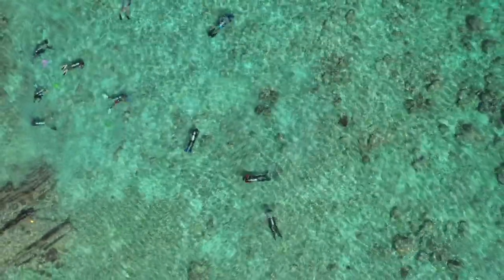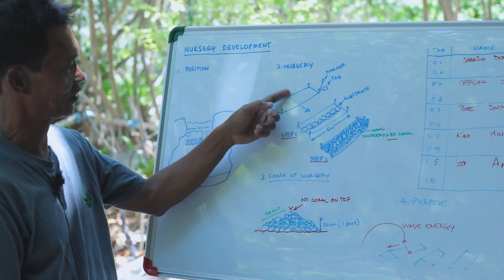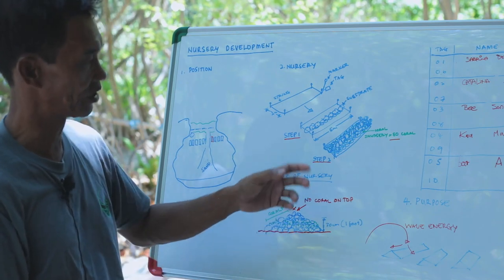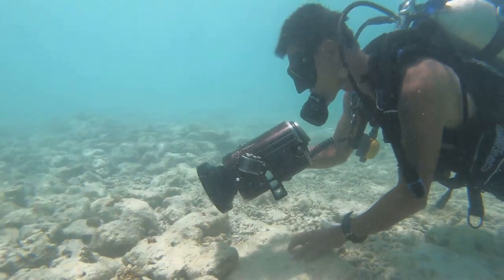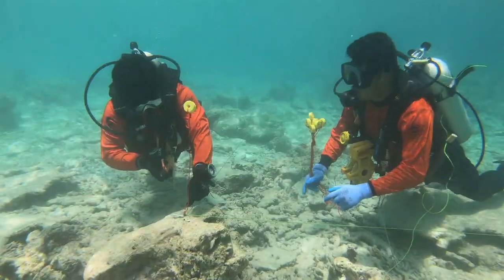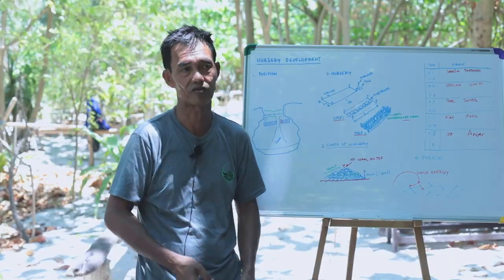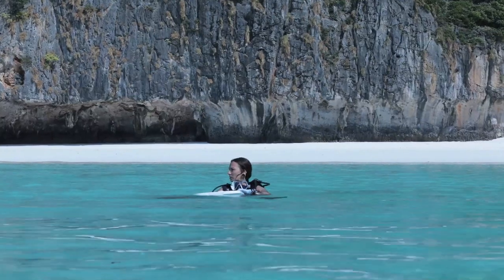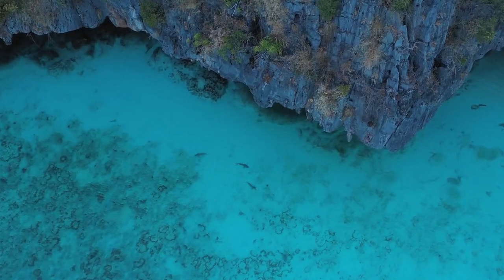Maya Bay Coral Rehabilitation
A partnership between The Direction of National Parks of Thailand and Ocean Quest Global.